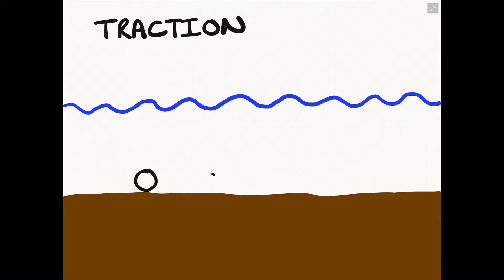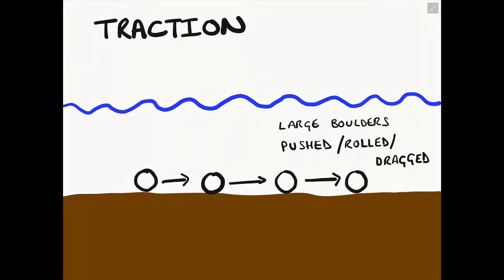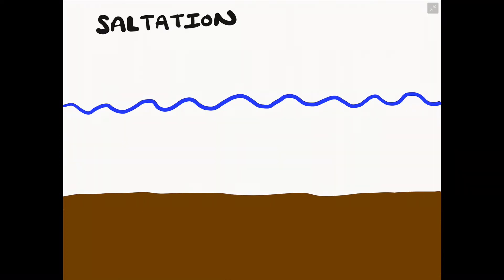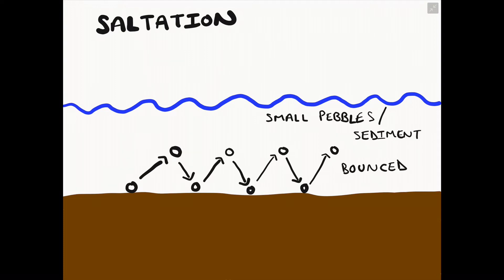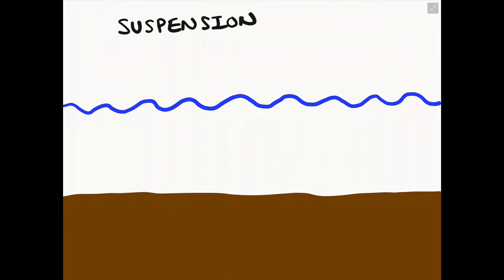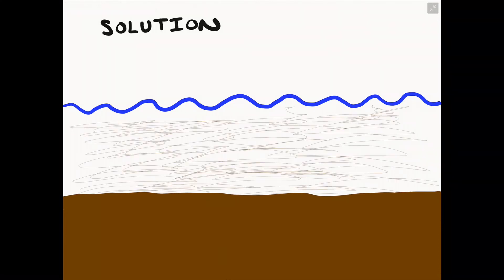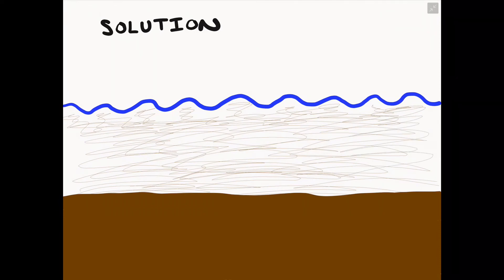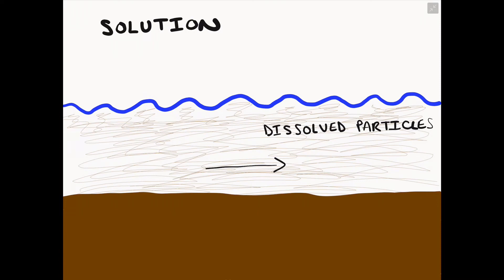Coastal transportation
This video describes the four main transportation process operating within the coastline; traction, saltation, suspension and solution.